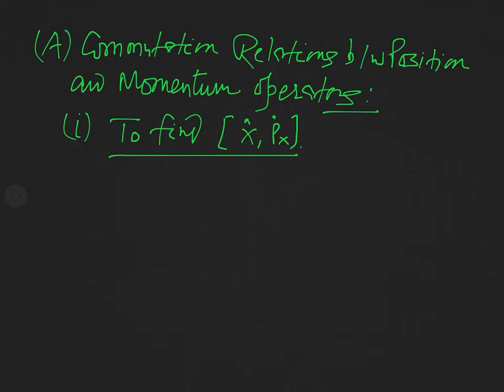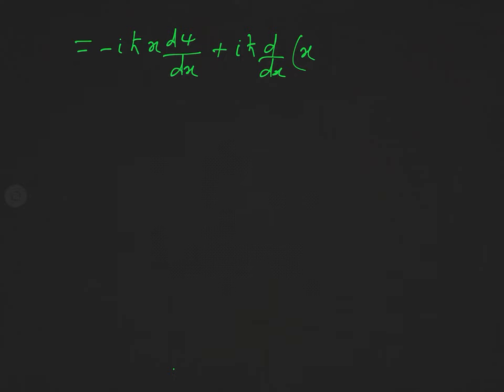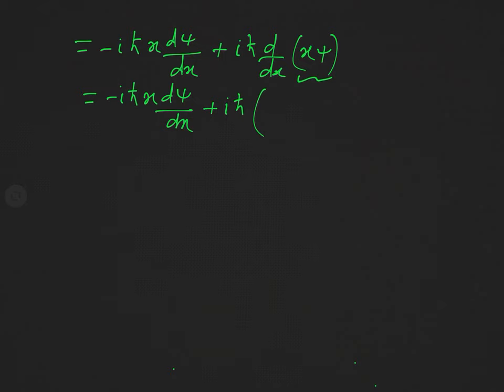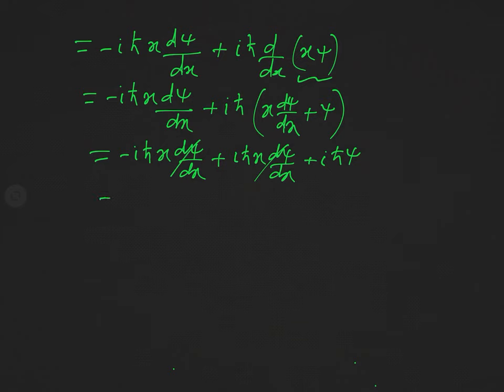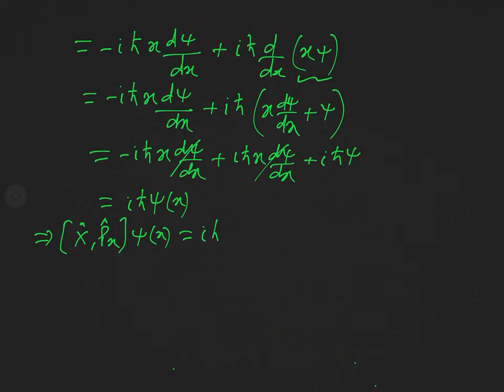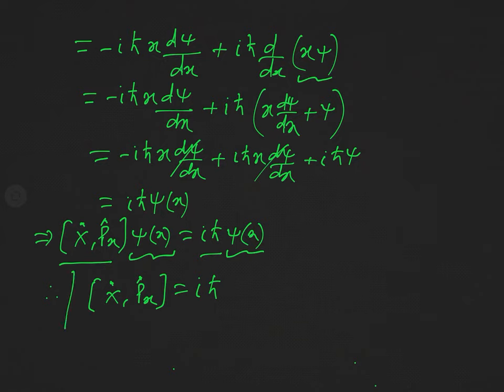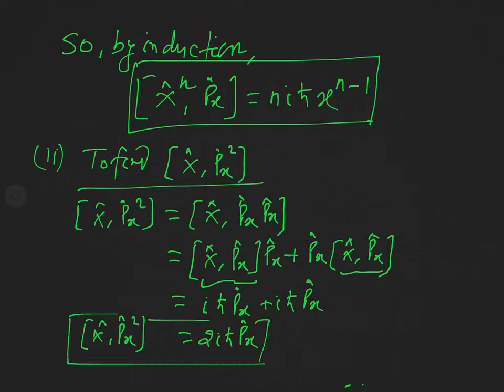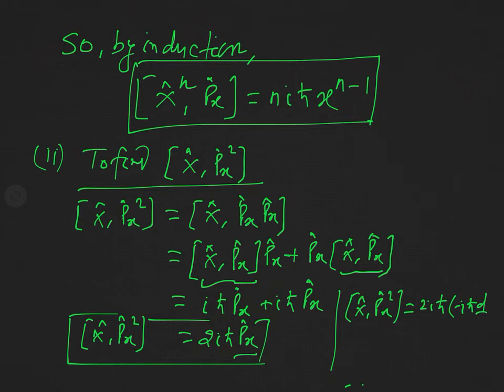Quantum Mechanics- Commutator- 2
This is completely voluntary, these donations can help increase the quality of the videos and the lectures overall. Quantum Mechanics- Commutator-2

The commutator is an important operator in QM. It has been defined and its important properties have been discussed. The commutator of the position operator with the momentum operator has been discussed.